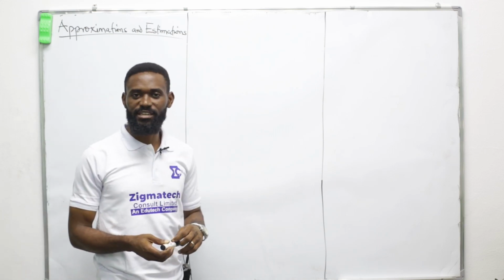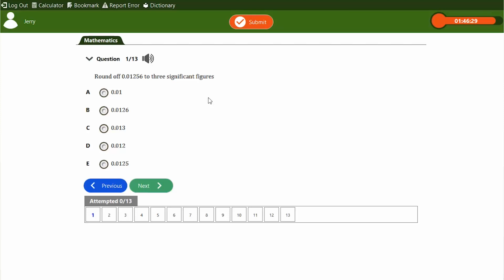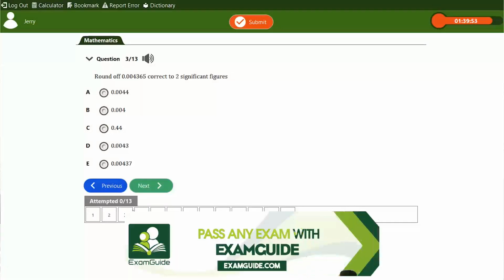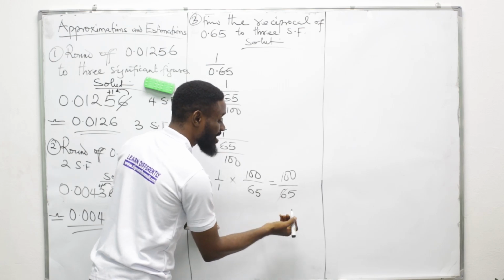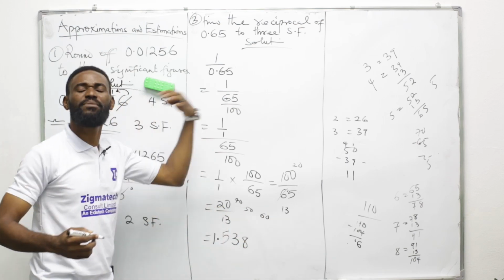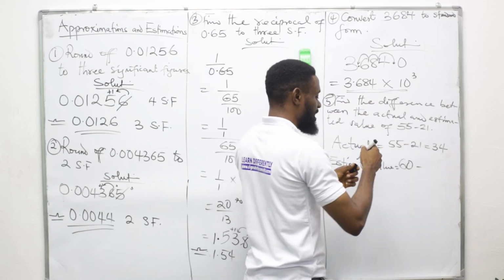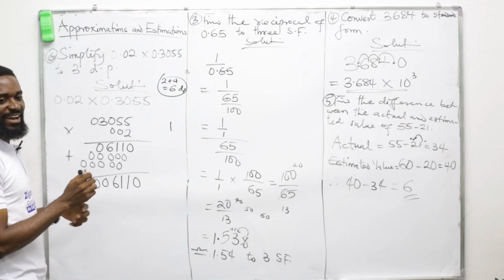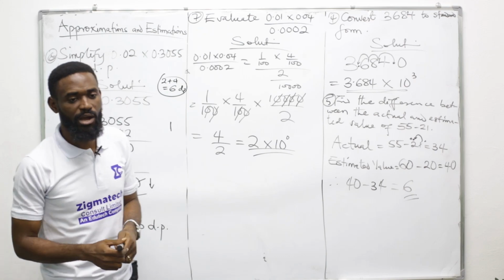APPROXIMATION AND ESTIMATION | BASIC MATHEMATICS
At the end of this lesson, students should be able to :
Define Approximation and Estimation
Identify round up and round down numbers
Solve problems on Approximation and Estimation